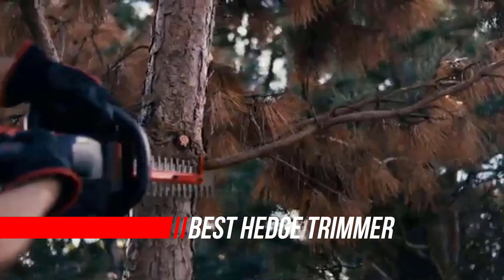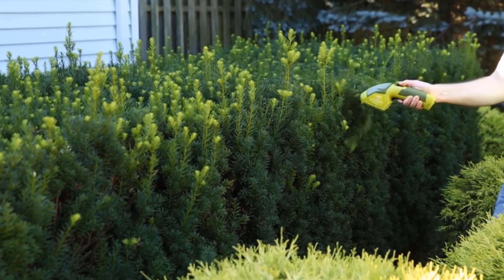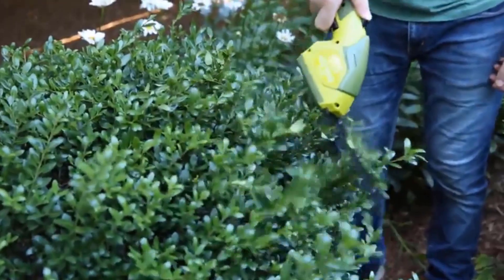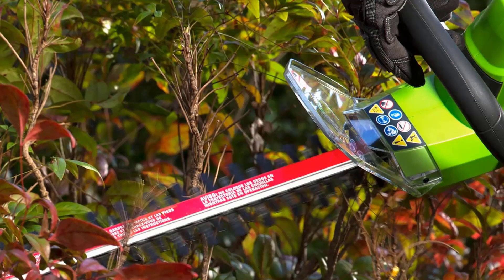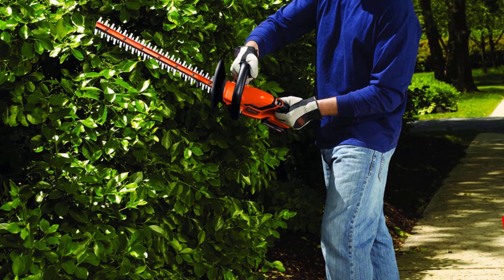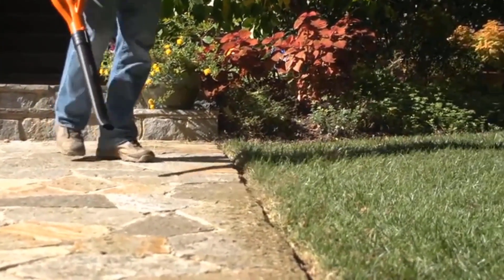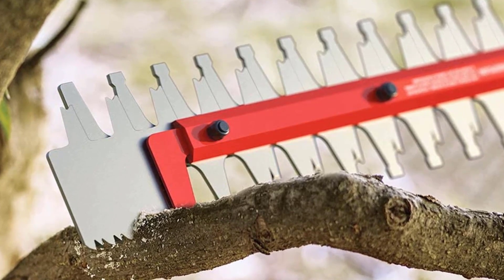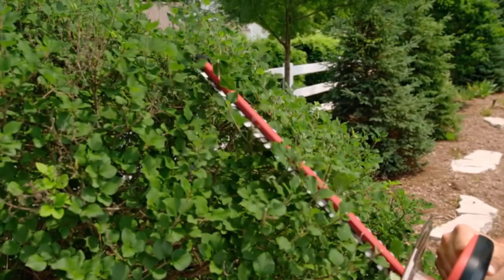Top 5 Best Hedge Trimmer Review in 2022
Best hedge trimmer
1.Sun JoeCordless Grass Shear
2.Greenworks Corded Electric Hedge Trimmer
3.BLACK+DECKER Cordless Hedge Trimmer
4.CRAFTSMAN Cordless Hedge Trimmer
5.SKIL Hedge Trimmer Kit